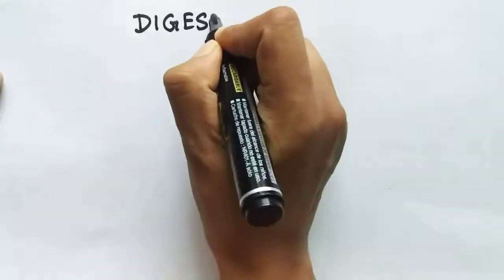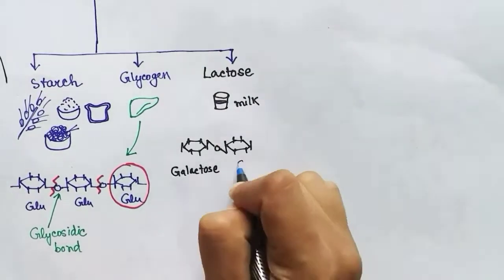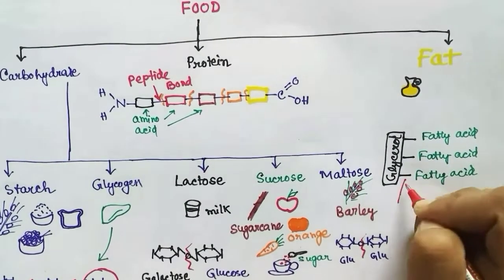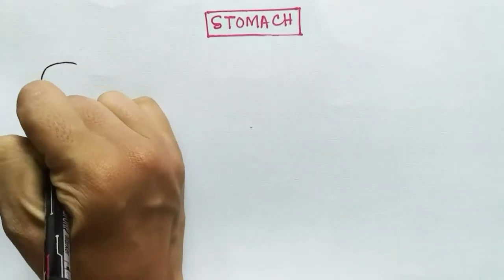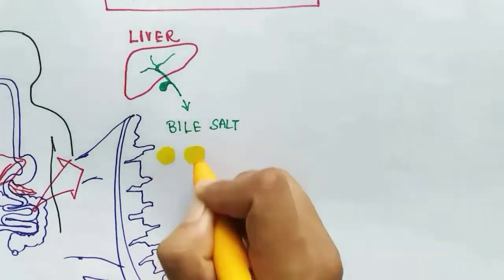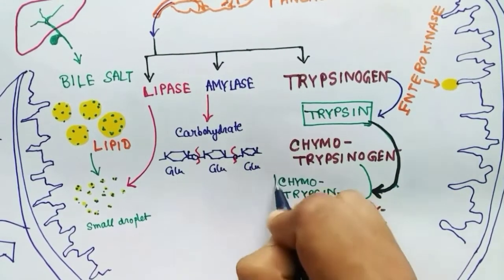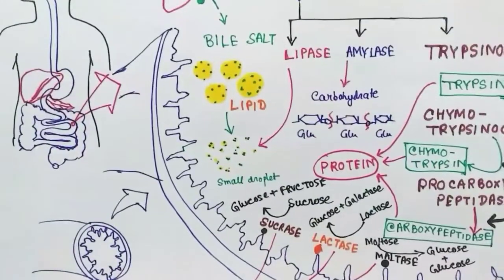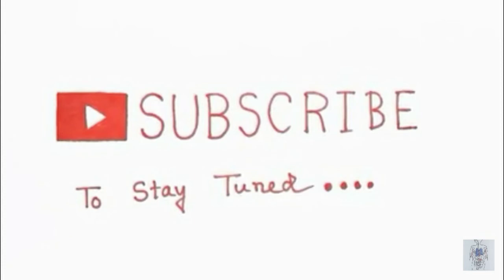Digestive System of Human